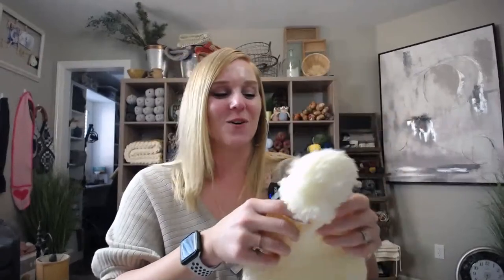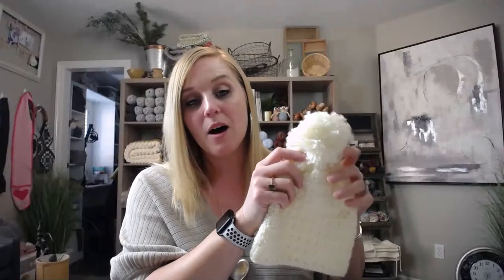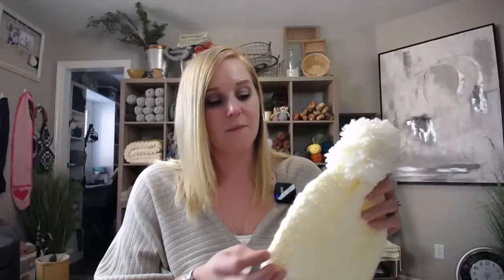Crochet Project Sneak Peak and Live Questions and Answers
Talking about the Lost in Time Baby Beanie

🧶 Materials 🧶

• Bernat Softee Baby  (Approximately 107yds, 98 m, .4 oz, 15 g)